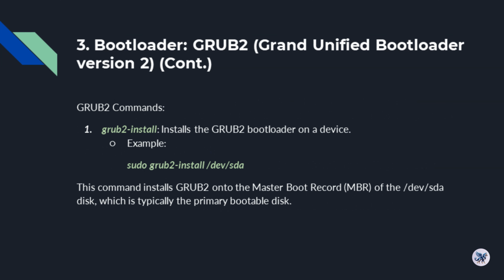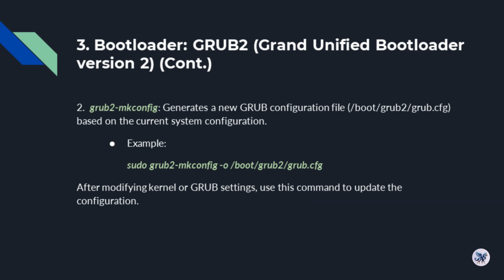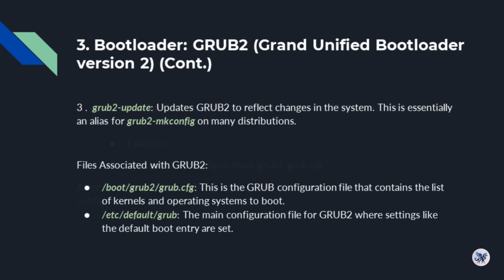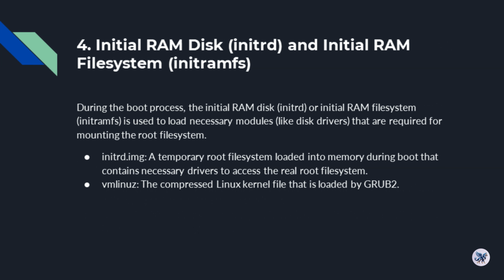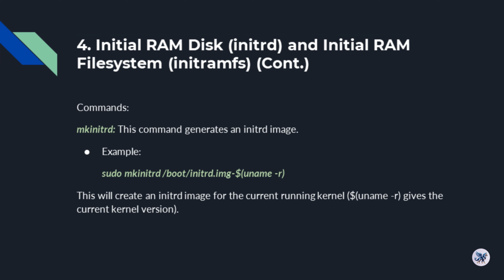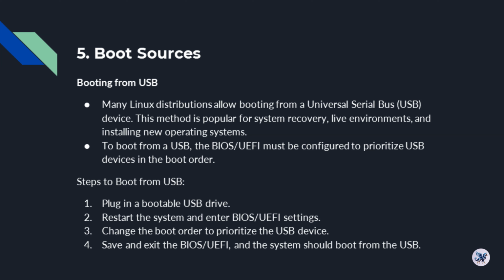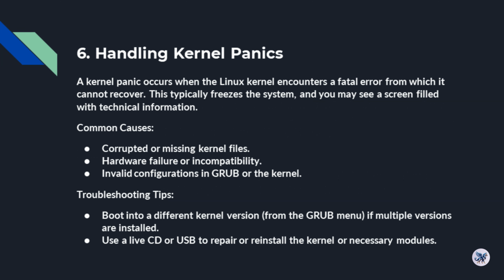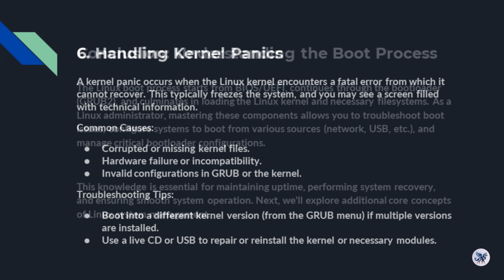System Management: Basic Linux Boot Process for Linux+ Certification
What is Covered in This Video:
- Overview of the Linux boot process and its key components.
- Understanding BIOS and UEFI and their roles in system startup.
- Explanation of the bootloader (GRUB2) and its function in loading the Linux kernel.
- Introduction to initrd and initramfs and their purpose in the boot sequence.
- Discussion of boot sources such as USB, PXE, and ISO.
- Basics of handling kernel panics and troubleshooting boot issues.

Learn the fundamentals of the Linux boot process as part of your CompTIA Linux+ certification preparation. This video covers essential concepts like BIOS, UEFI, GRUB2, and the role of initrd and initramfs in system startup. Understand how to boot from USB, PXE, and ISO, and gain insights into troubleshooting kernel panics. Perfect for beginners and those sharpening their system management skills for the Linux+ exam.